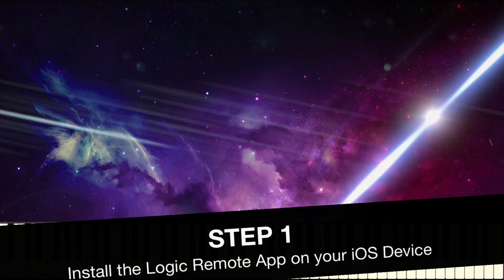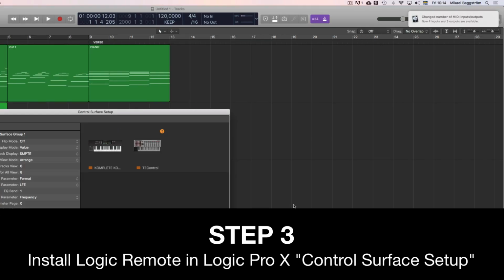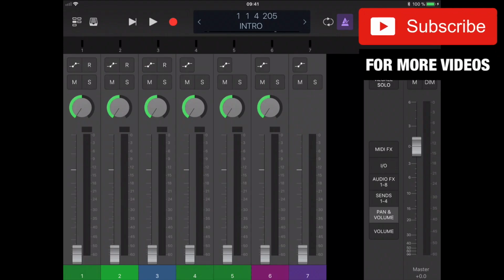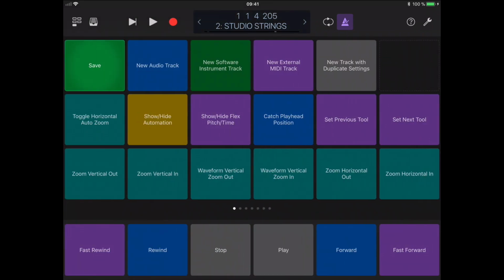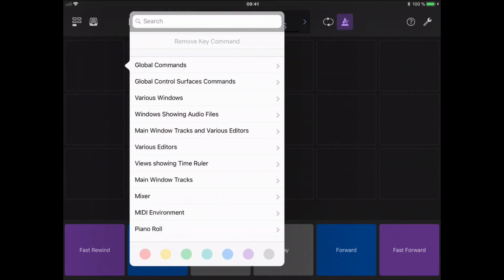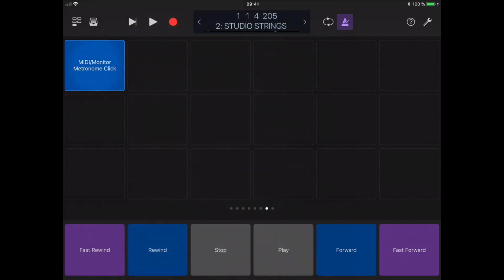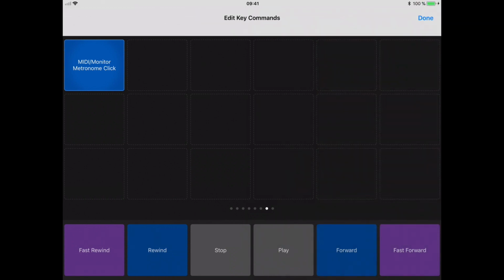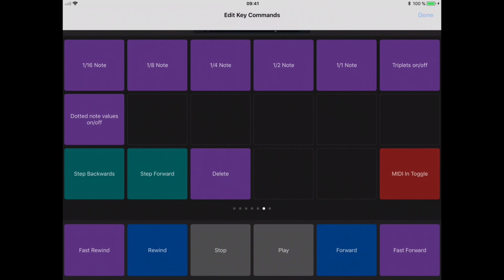Logic Pro X Remote App Tutorial